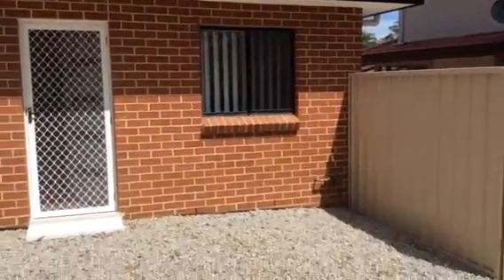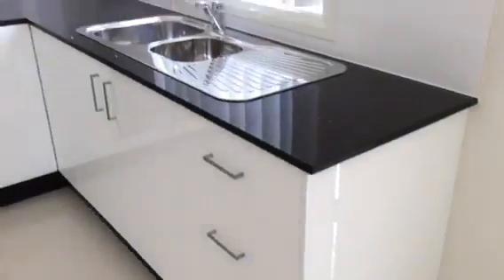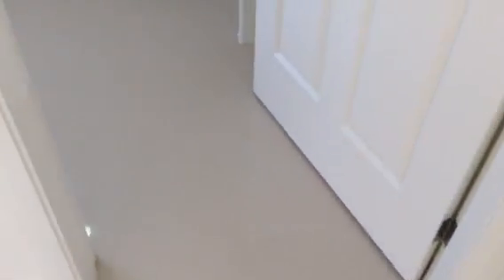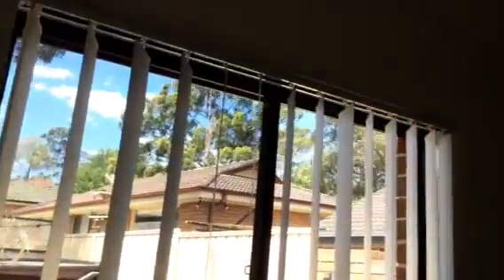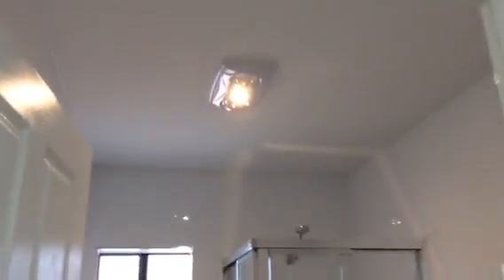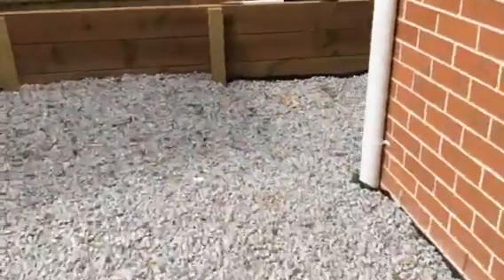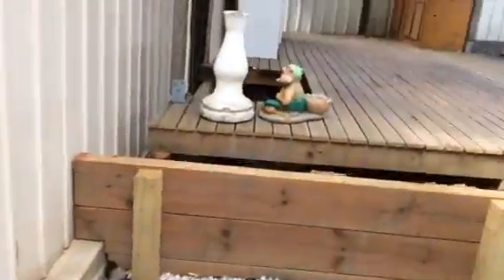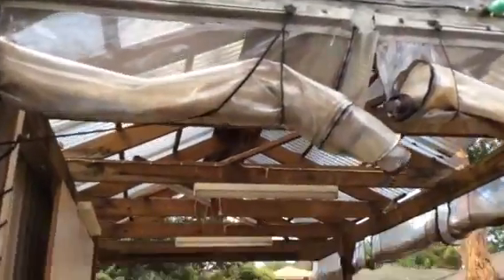Ingoing: 34a Pinaroo Crescent, Bradbury - Lucia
Ingoing: 34a Pinaroo Crescent, Bradbury - 18/01/17